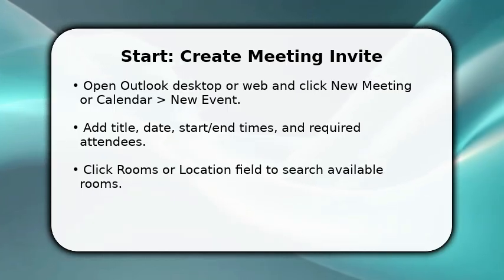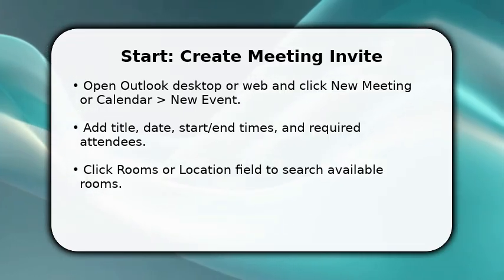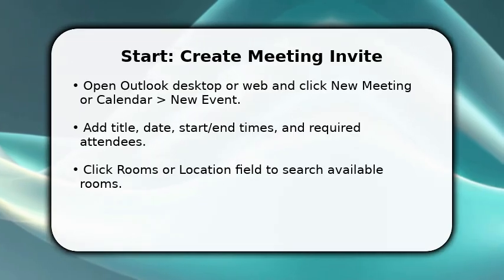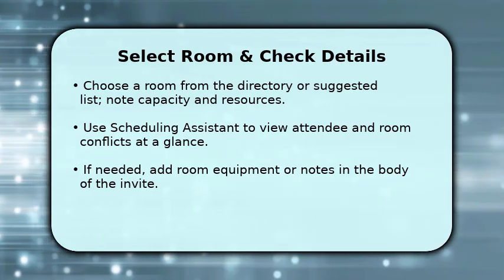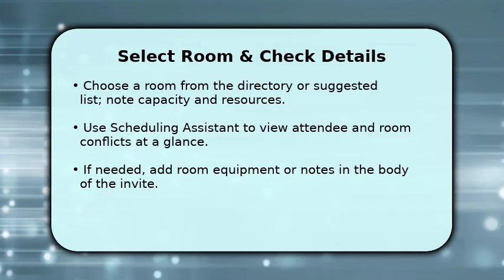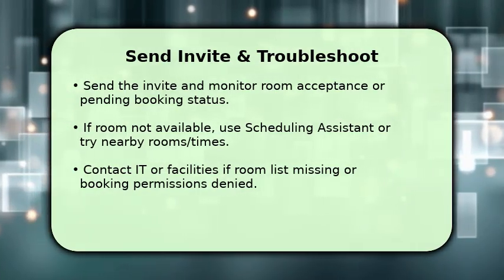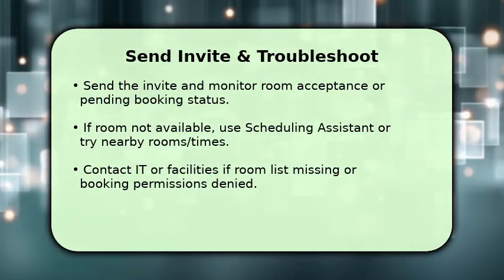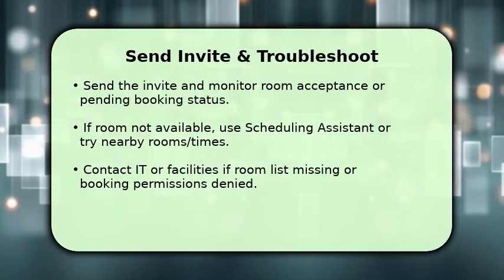How to Book Room in Outlook Calendar - Step by Step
Learn the step-by extricate booking rooms directly in your Outlook Calendar with our comprehensive guide. From opening to confirmation, discover efficient ways to manage meetings and events seamlessly.